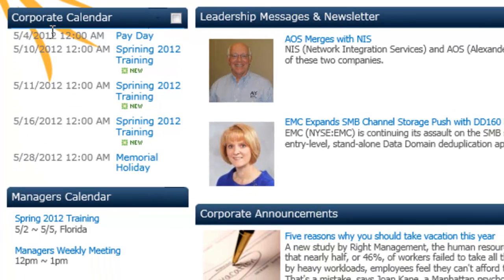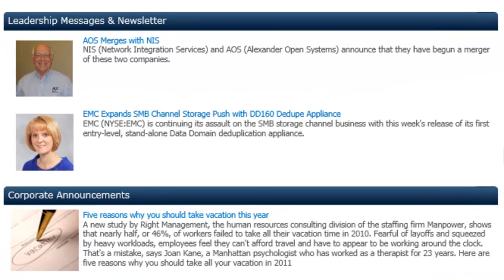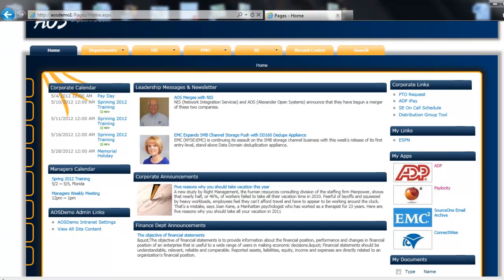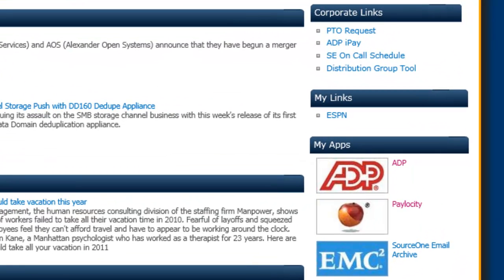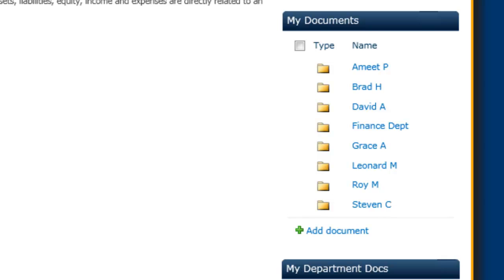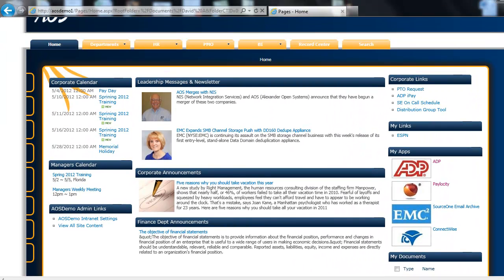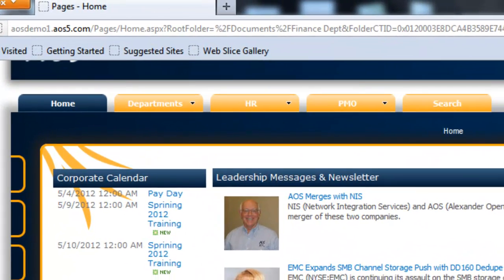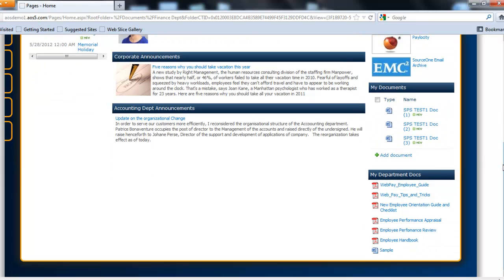How to create an effective SharePoint 2010 home Page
How to create an effective SharePoint 2010 home Page.  Shows Target Audience feature in SharePoint 2010.